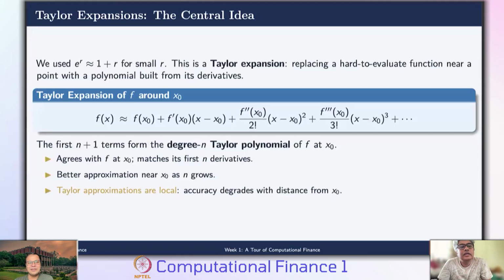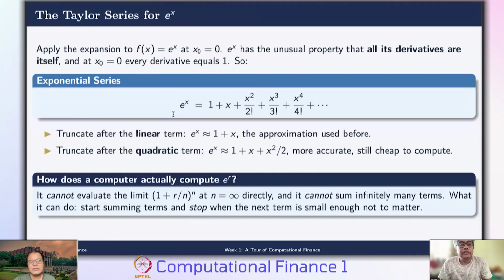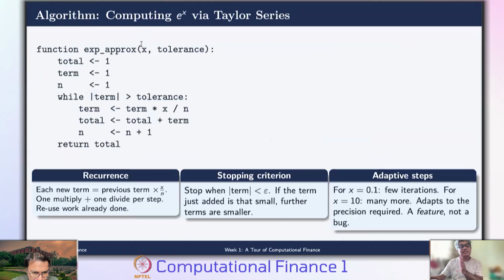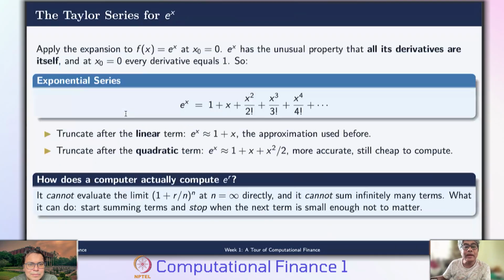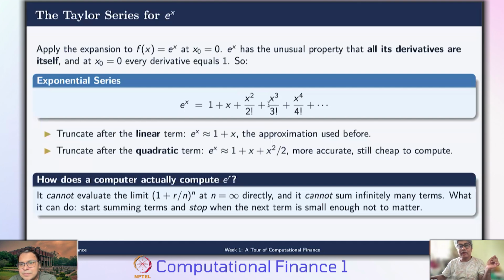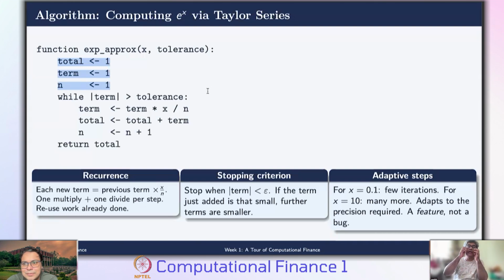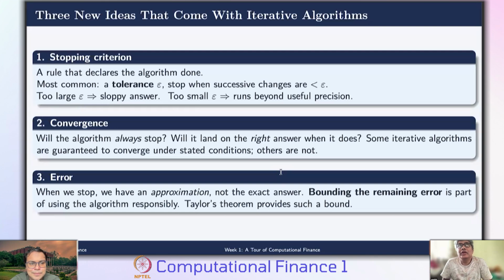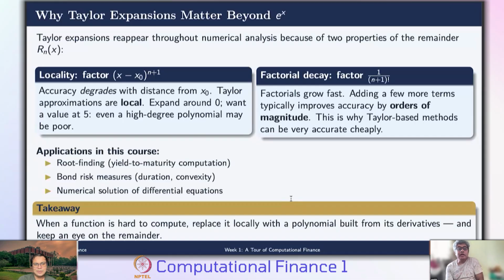Taylor Expansions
Approximating functions; Computing e^x; Iterative algorithms